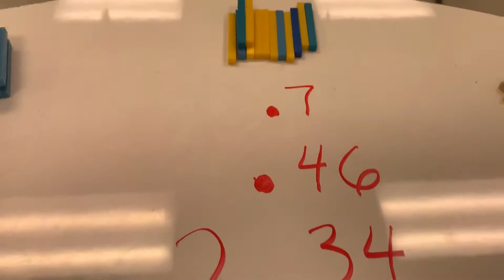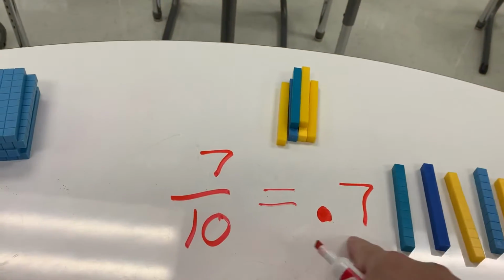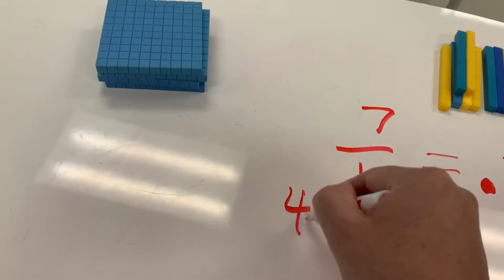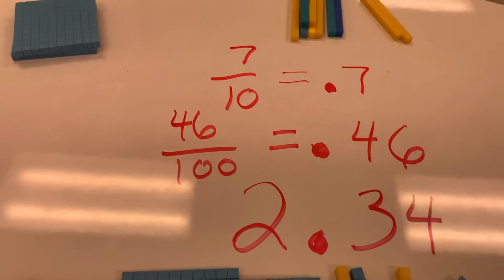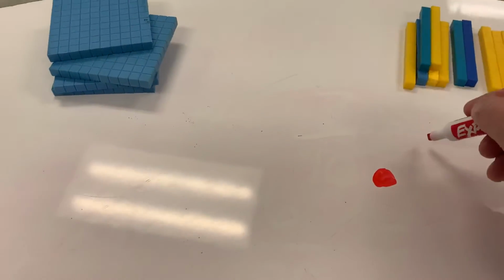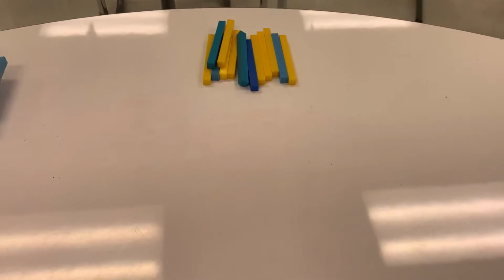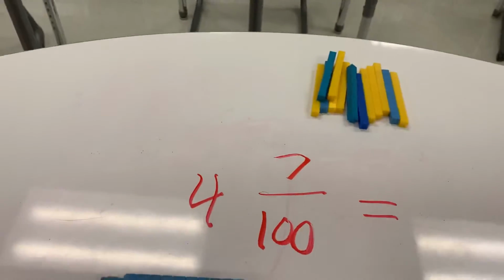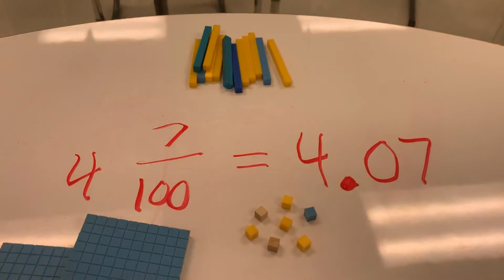Relate decimals to fractions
Students will relate decimals to fractions using base tens blocks.